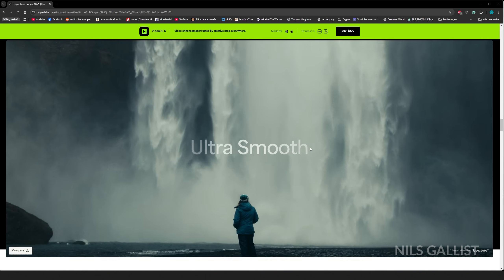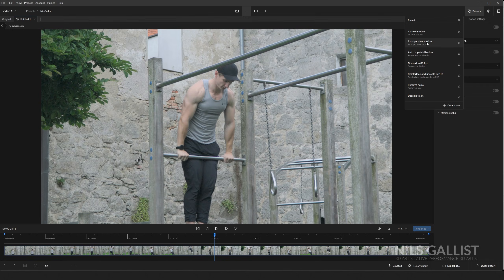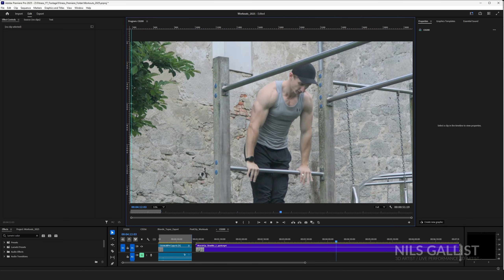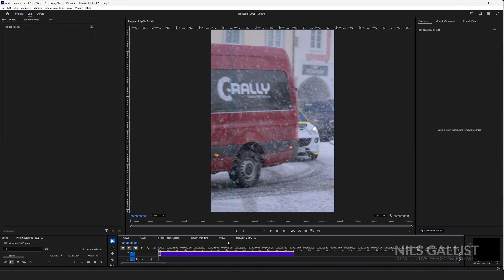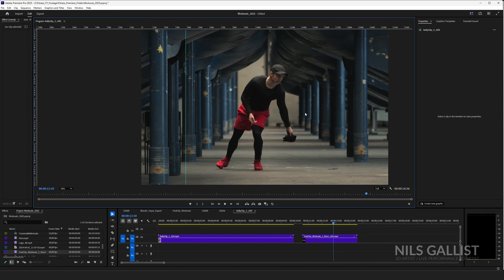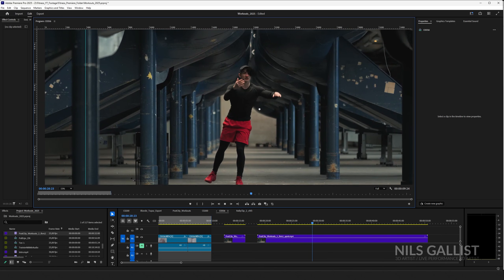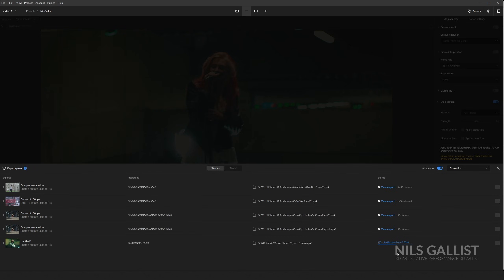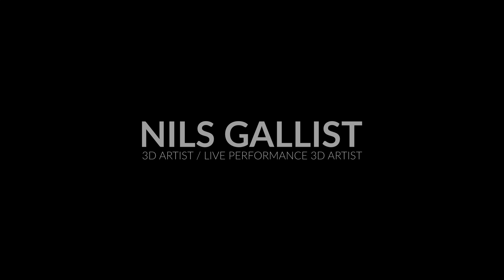Topaz Video AI 6 - Is it worth it?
Topaz Video has a hefty price, is it worth it?

Timestamps

00:00 - Intro
01:40 - 100fps to 800fps
05:00 - 25fps to 60fps 1
07:35 - 25fps to 60fps 2
09:08 - 25fps to 200fps
10:35 - Stabilization
13:00 - Outro